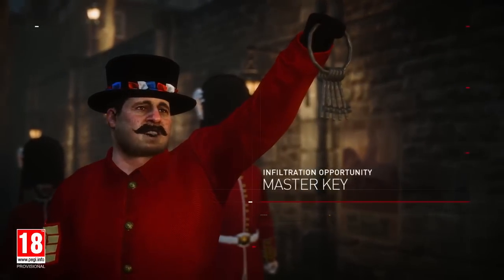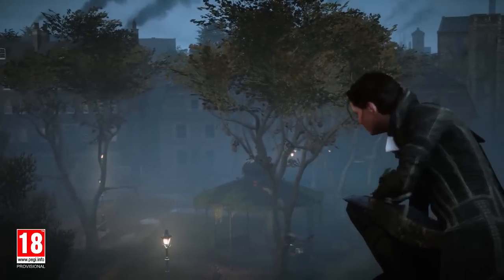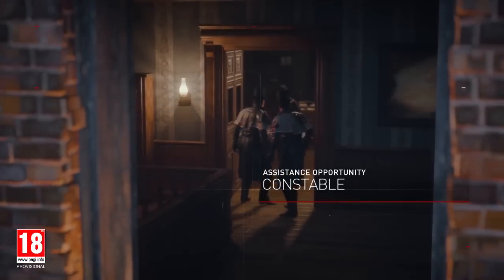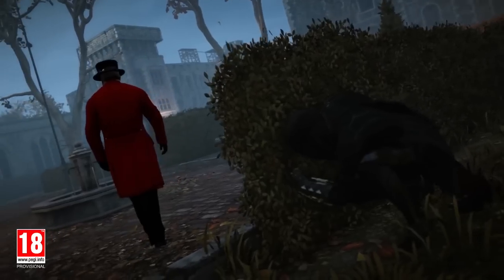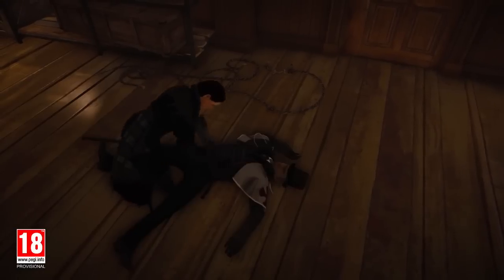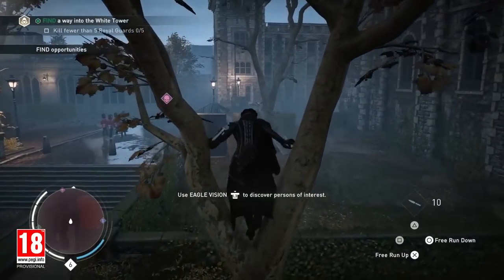Assassin's Creed Syndicate | HONEST GAMEPLAY REVIEW - Combat, Stealth, Rope Launcher & MORE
►Please SMACK that Like button if you're Absolutely Amazing◄

● Skype - LazerzZSkype

If you want to submit a video to be uploaded to this channel then send the link of the video to